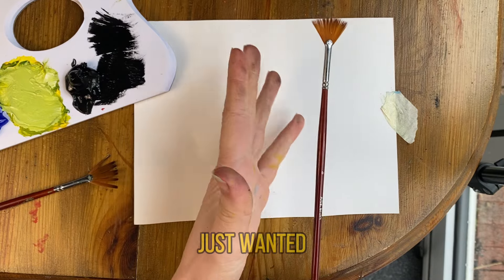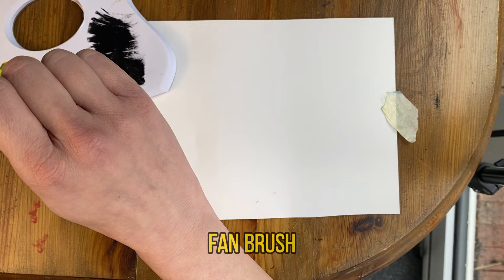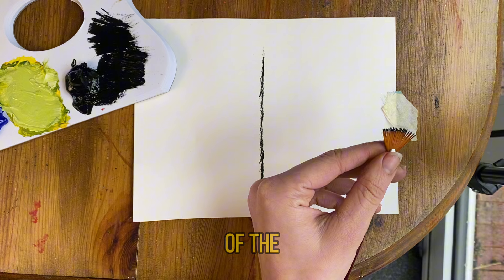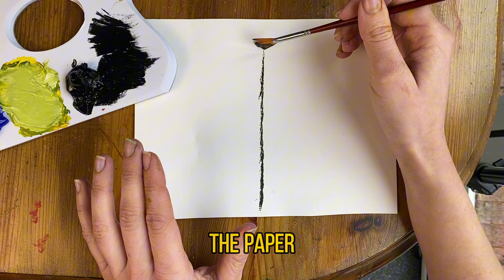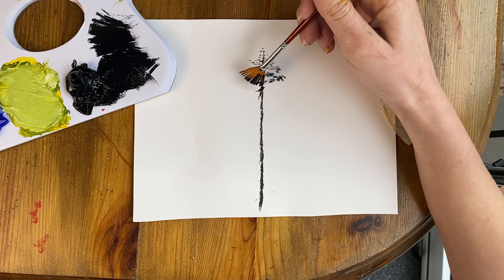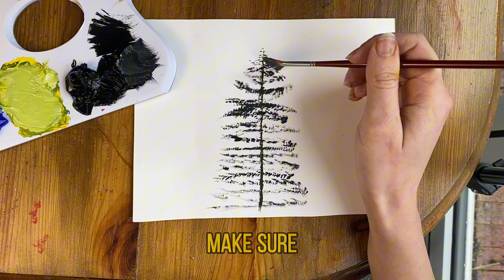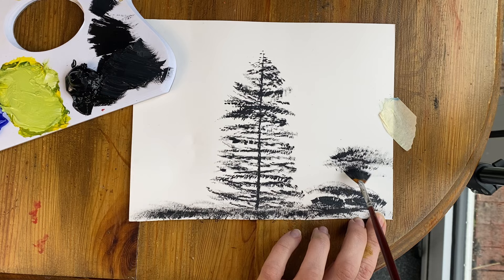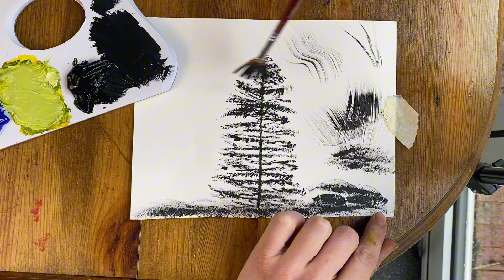Fan brush techniques - Paint a pine tree and grass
A short clip on how to paint a pine tree or grass with a fan brush, easy to follow steps.